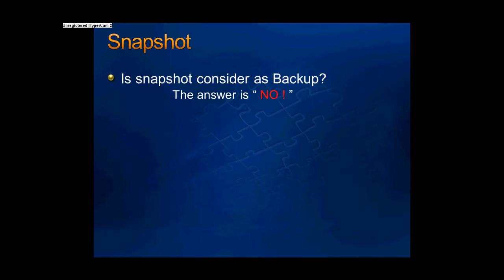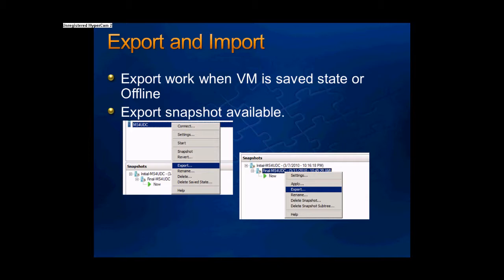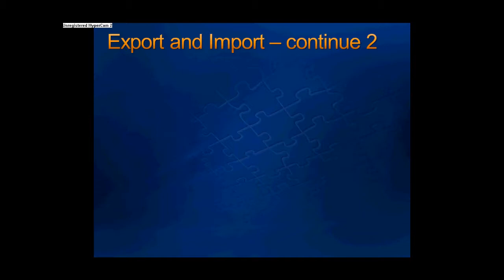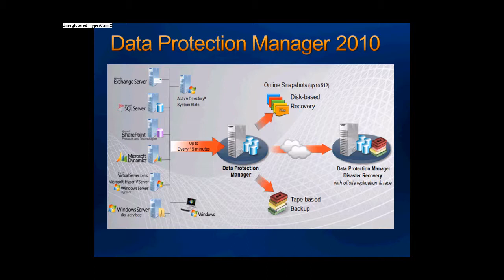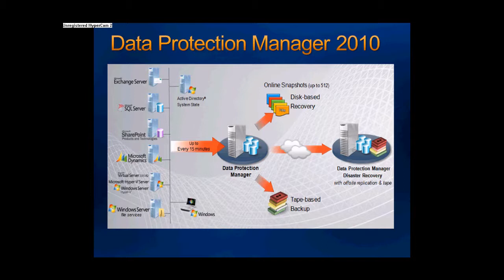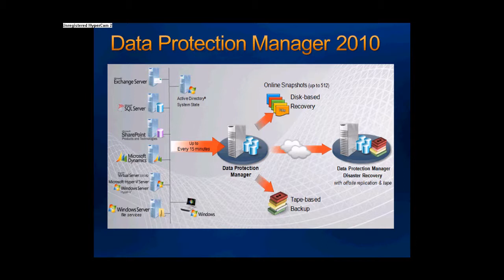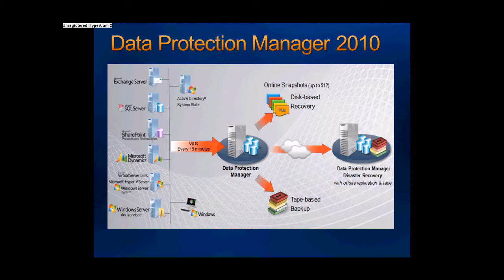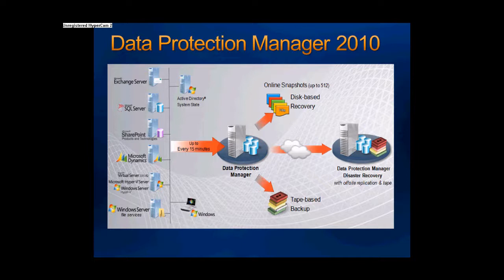Presentation:- Backup and Recovery for Hyper V R2 -Part 2